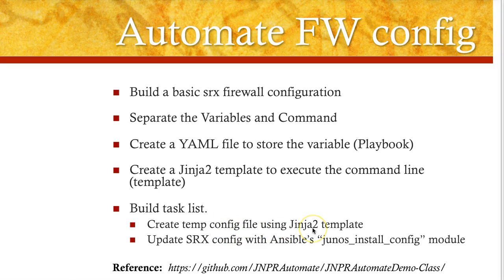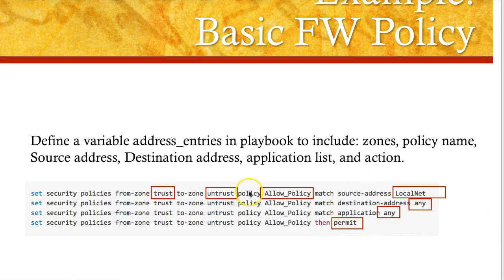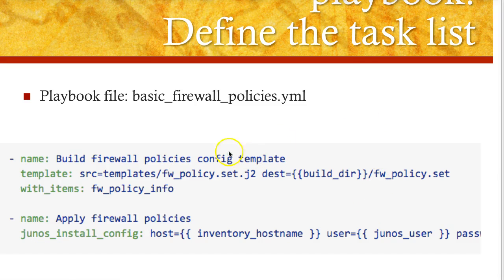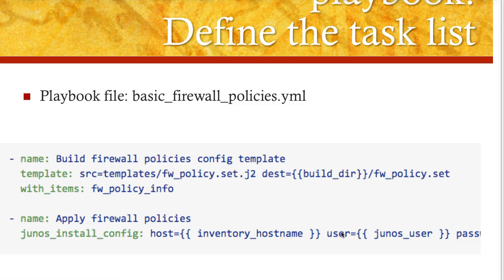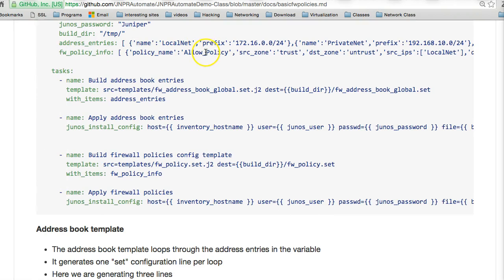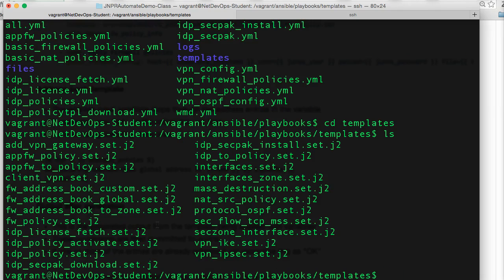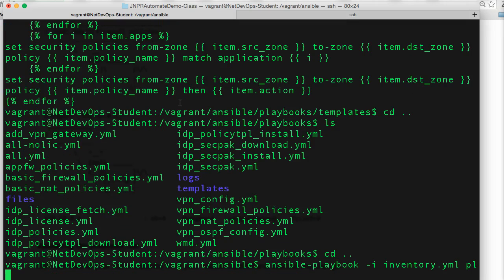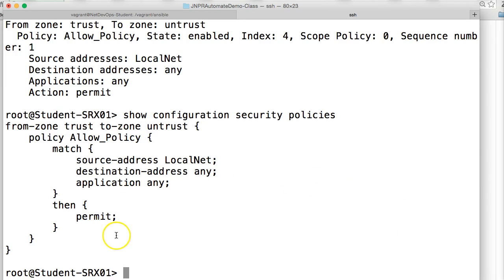SRX automation 4: config firewall